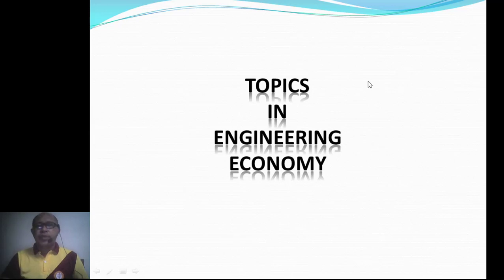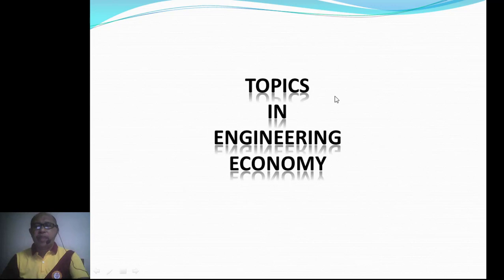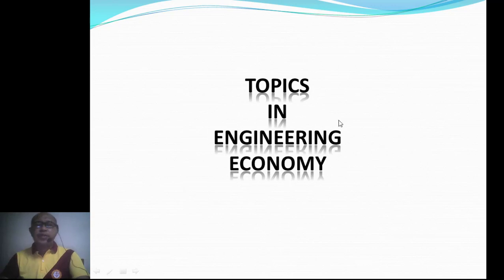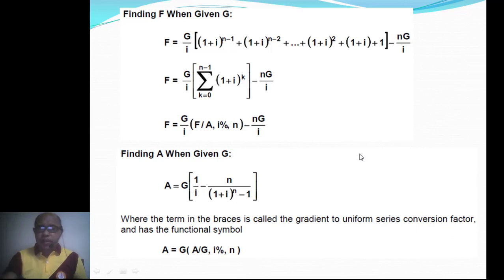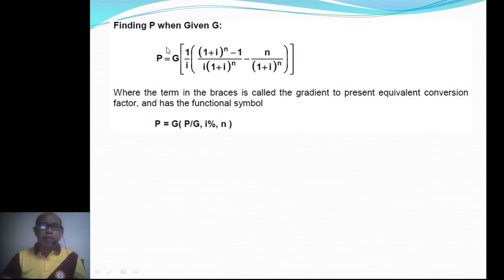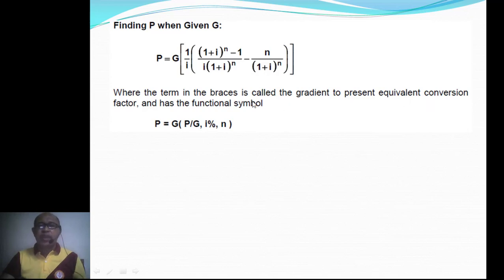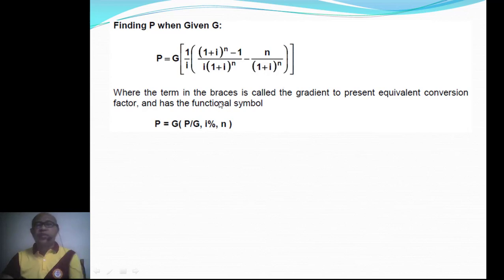ECON 4 22